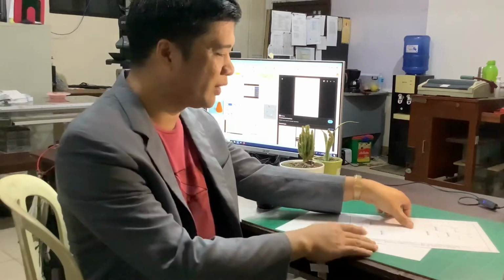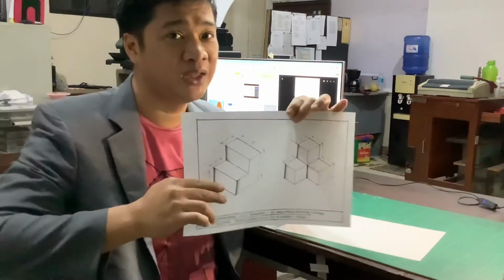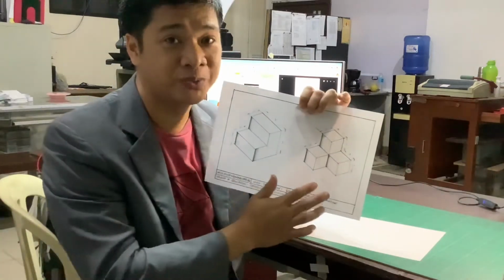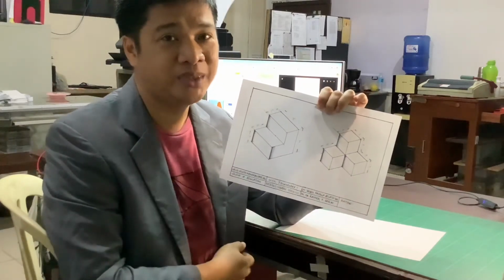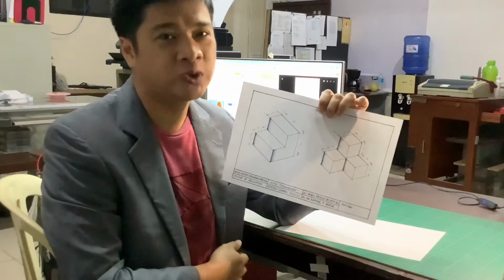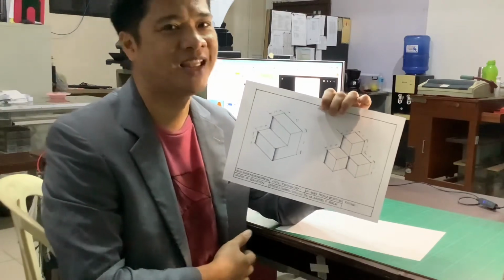Surface Development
-process of mapping 3D drawings into 2D drawing